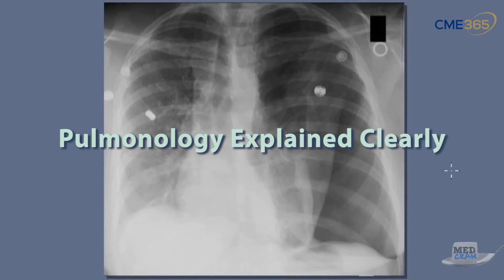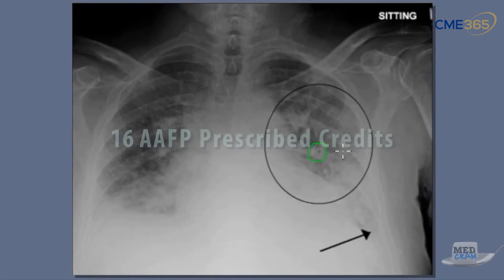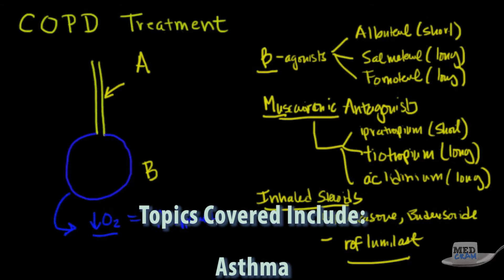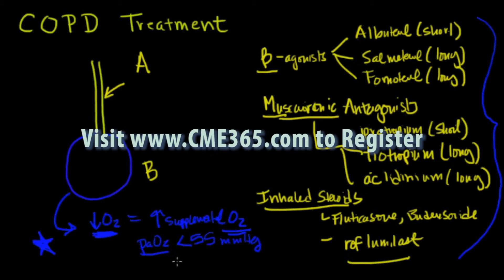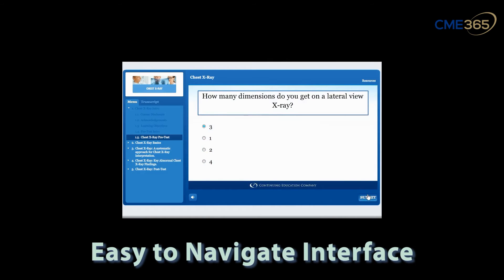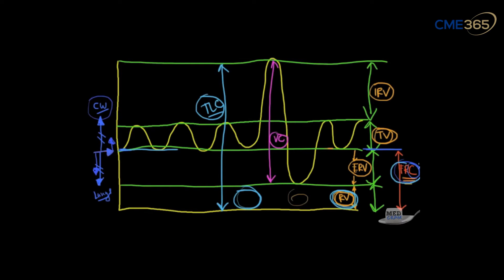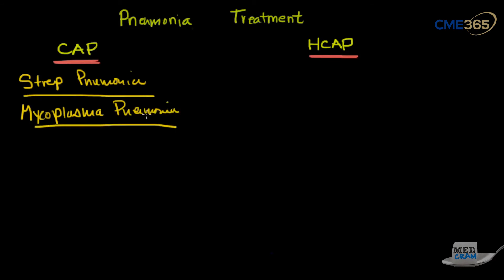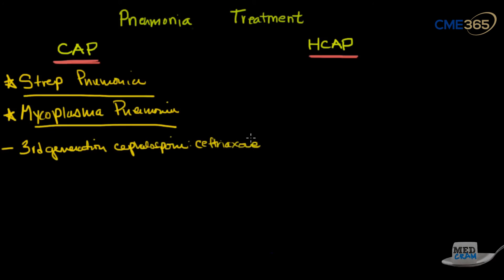CME365 Presents Pulmonology Explained Clearly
This video provides an overview of Pulmonology Explained Clearly, an accredited online CME course.  The course provides a comprehensive review of common pulmonary diseases including Chronic Obstructive Pulmonary Disease, Asthma, Pneumonia, Pulmonary Emboli, Pleural Effusions, Cough, Hypoxemia, Oxygen Hemoglobin Dissociation Curve, Sleep Apnea and Lung Cancer. The course also reviews the use and interpretation of pulmonary diagnostic testing and procedures including Chest X-Ray Pulmonary Function Tests, CT Scan of the Chest, and Mechanical Ventilation.

This course is a result of a joint partnership between Continuing Education Company and MedCram. Medcram is considered to be one of the Internet's leading sources for efficient and high quality online medical lectures for students and practitioners in the medical field.   Continuing Education Company is one of the leading organizers of live CME conferences

This online CME activity has been accredited for up to 16 AAFP Prescribed credits, 16 AMA PRA Category 1 Credits™, and is approved for up to 16 American Board of Internal Medicine (ABIM) MOC points.